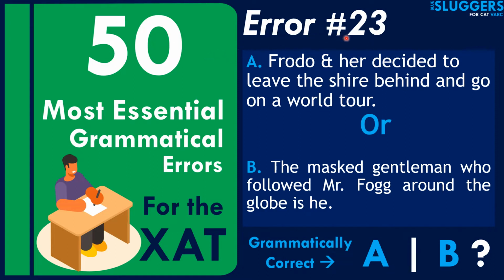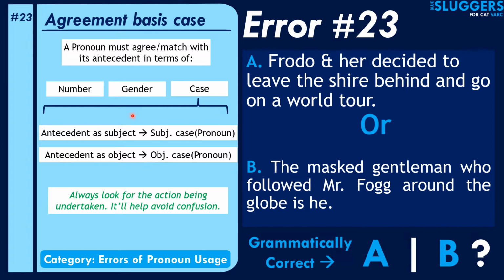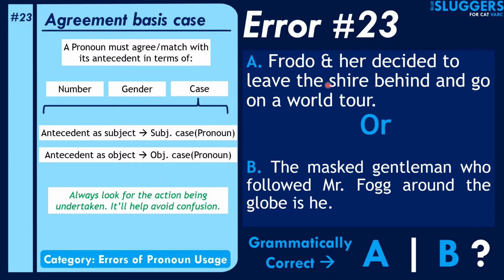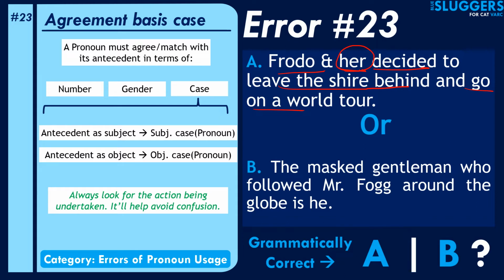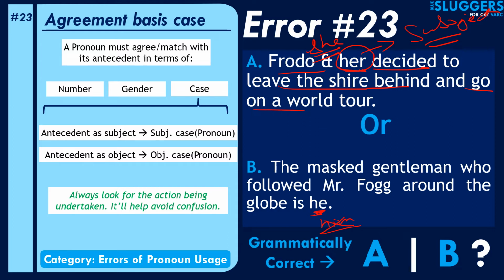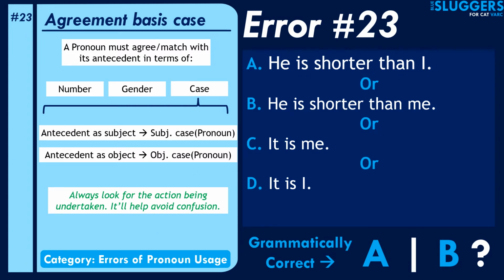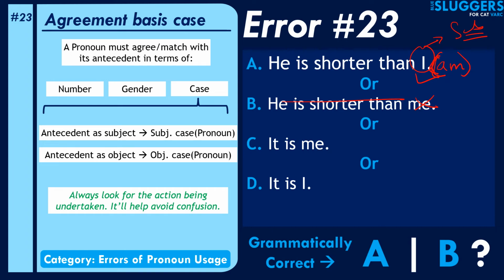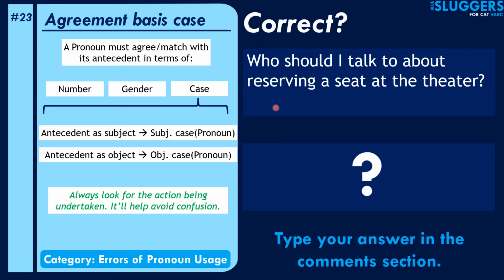50 Most Essential Grammatical Errors for the XAT | Error 23 | Agreement basis case